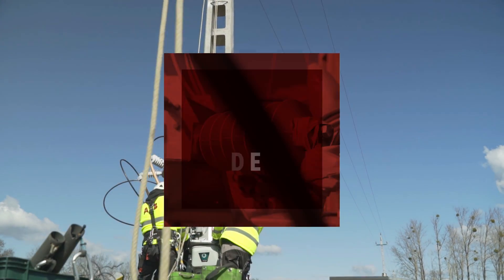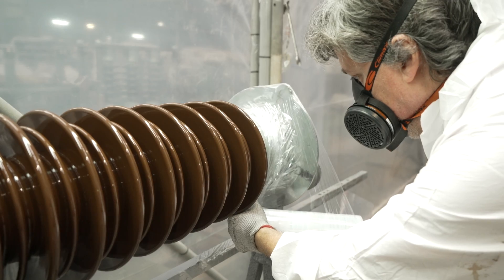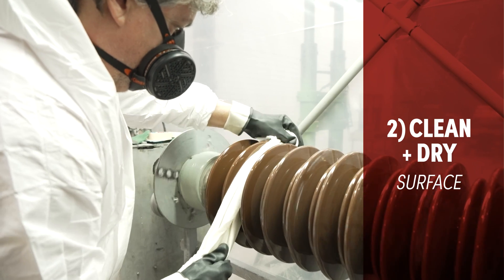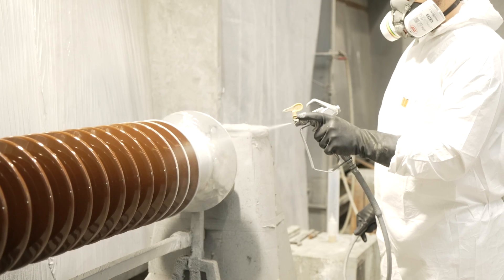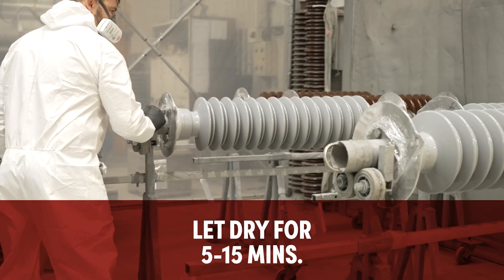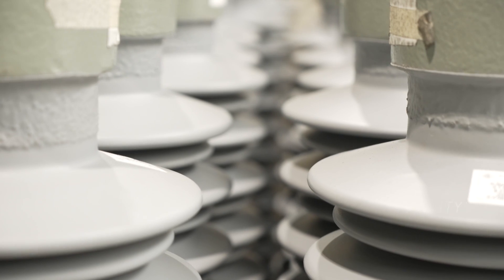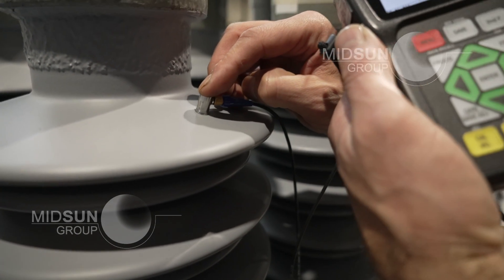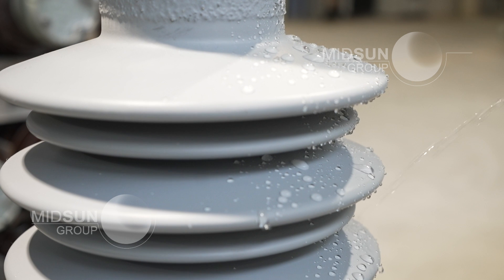How to apply High Voltage Insulator Coating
This video will show you a step by step on how to apply HVIC (High Voltage Insulator Coating)

Midsun’s High Voltage Insulator Coating will encapsulate all contaminants, including salt, coal, industrial pollutants and sand, avoiding costly power interruptions due to excessive leakage current.

RTV coating has shown outstanding results when it comes to resisting corona, tracking and erosion, adherence, among others. Its main feature is hydrophobicity recovery and it remains intact even after 15 years in service in the field.